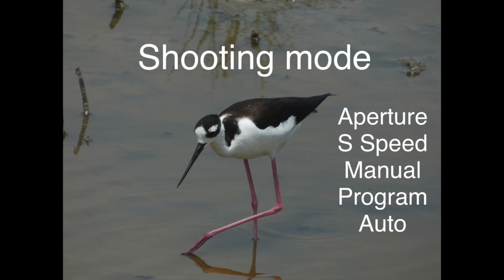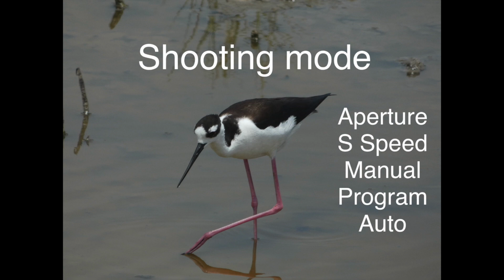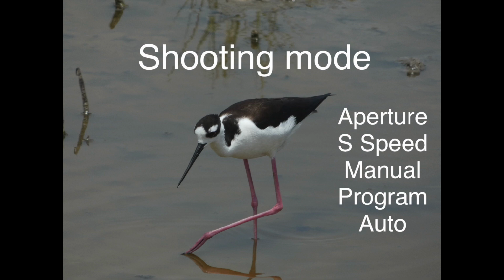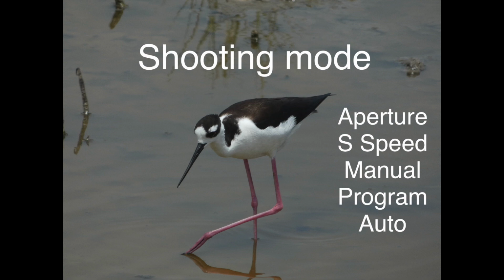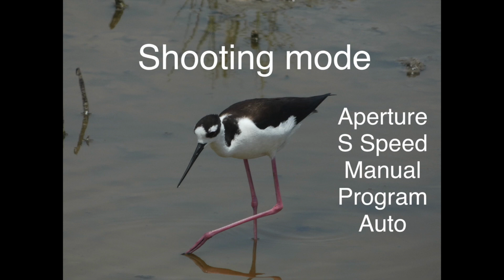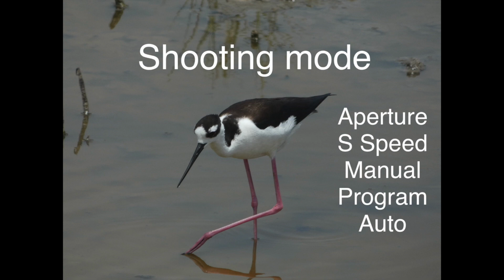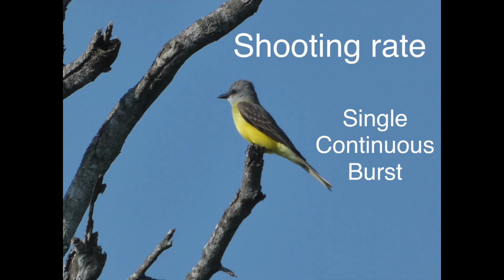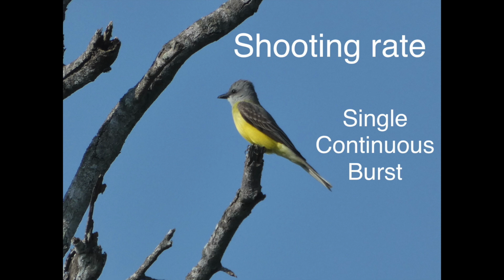Suggested Camera Settings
Suggested settings for choosing the best menu options in your camera for taking stunning wildlife photos.